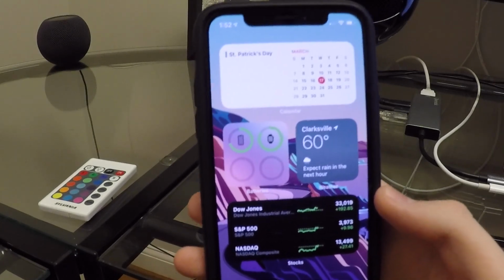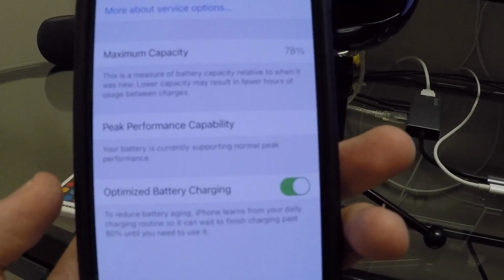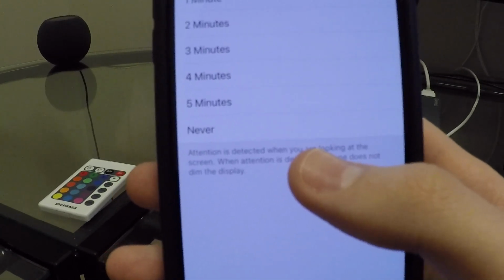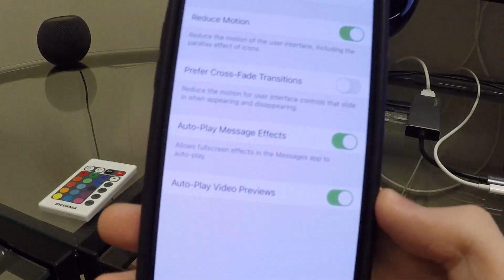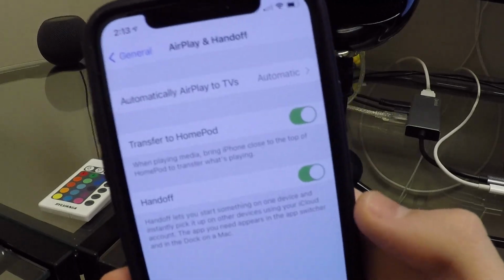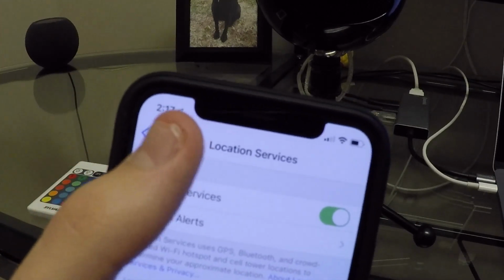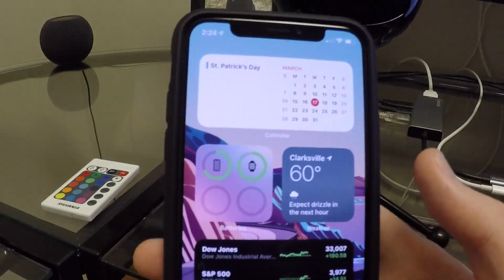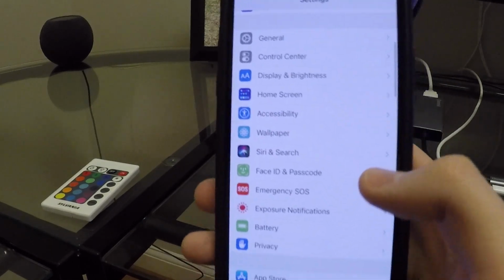How to Improve Battery Life on your iPhone!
Here are a bunch of tips to help improve your battery life! There are many more than this, but these are the ones that can have the most impact! Hope this helps!